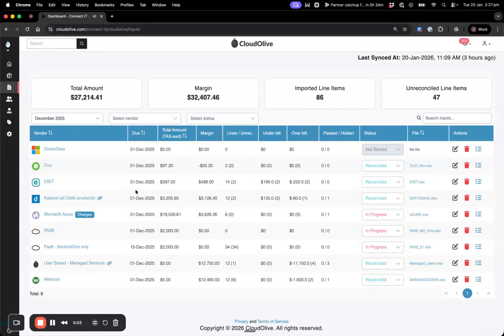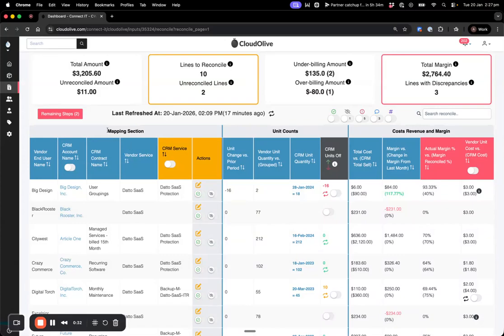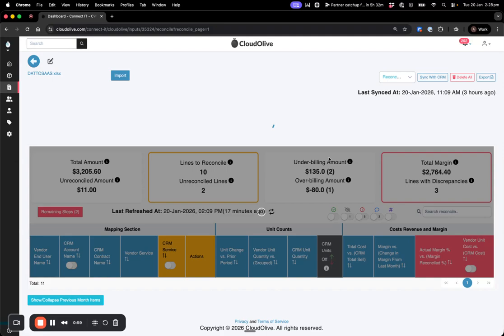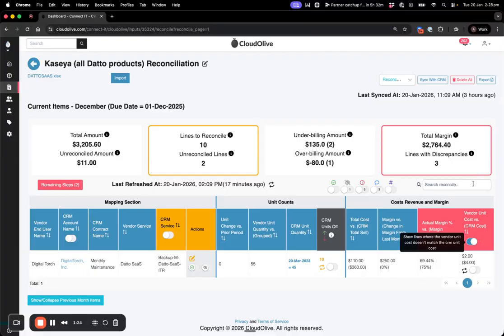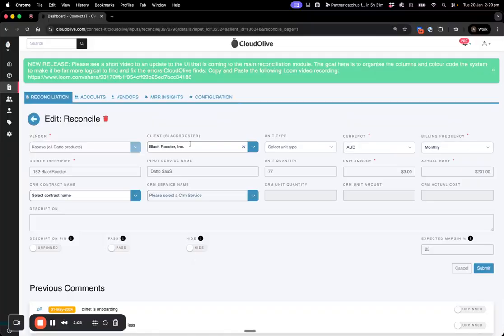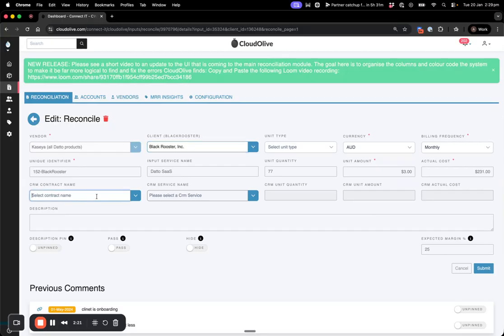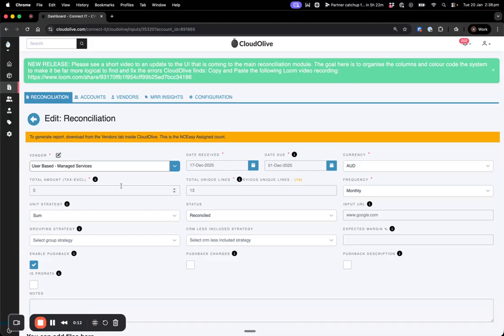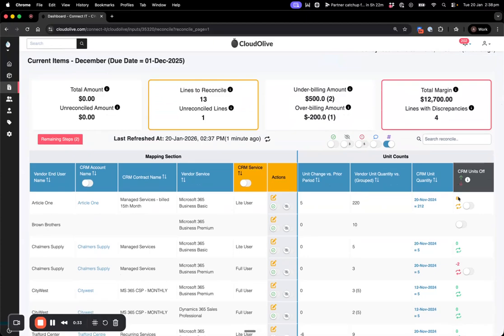UI Update to the Reconciliation Module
In this release, we rethink the main reconciliation view to be a more logical flow to access the information required and act on it quickly.

- Reorder of columns to bucket, mapping, unit counts and costs into their respective buckets
- Colour coding the boxes at the top to the relevant columns where action will be taken.
- Auto-hiding the monetary columns when there are no costs imported into CloudOlive.